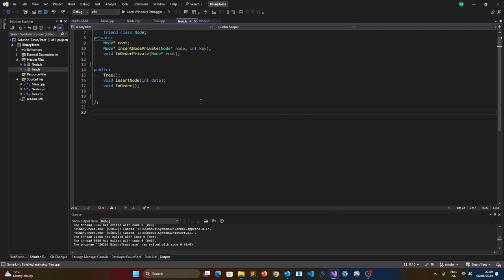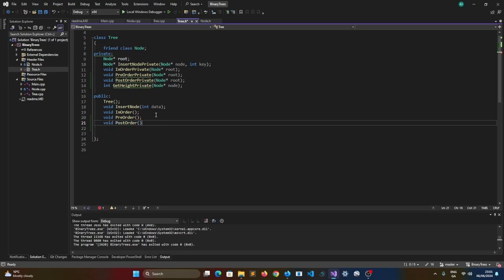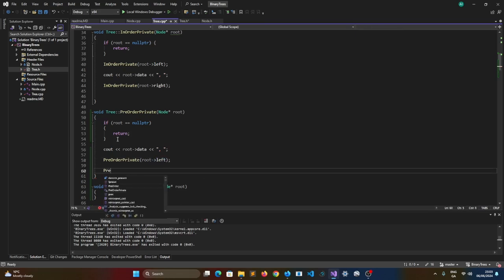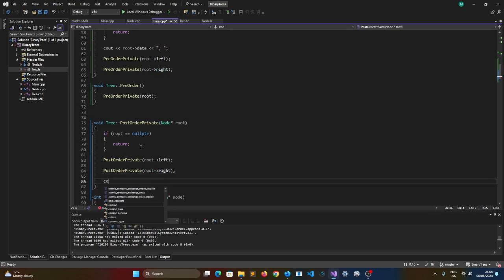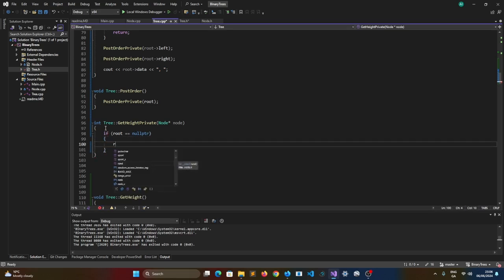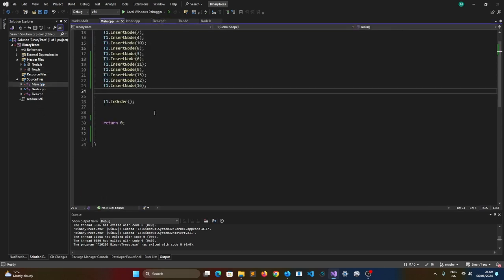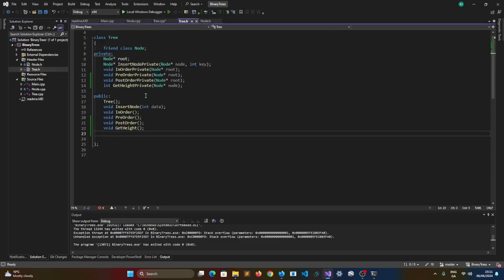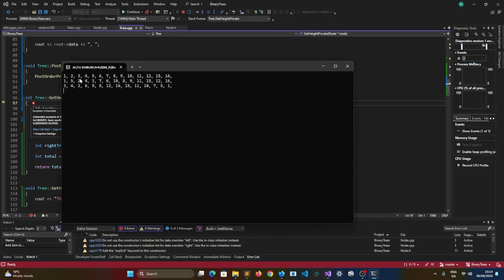Binary Trees Preorder, Postorder, and Height Methods in C++ Explained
In this video, we explore binary trees in C++.  Learn how to implement and understand the Preorder, Postorder, and Height methods for binary trees. Whether you're preparing for coding interviews or enhancing your programming skills, this tutorial provides clear explanations and hands-on coding examples.